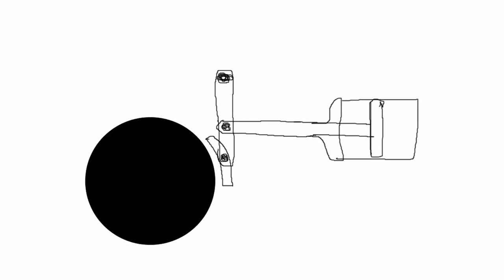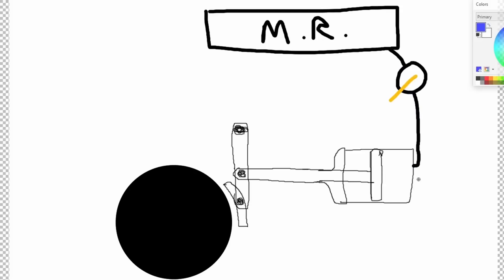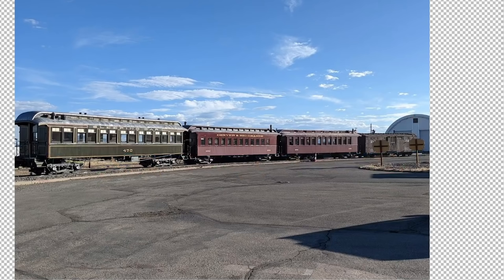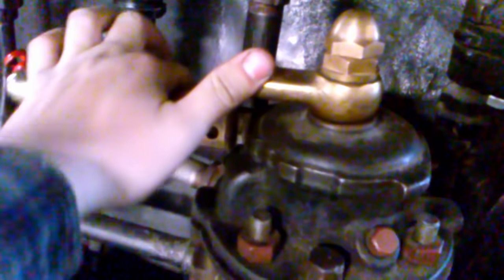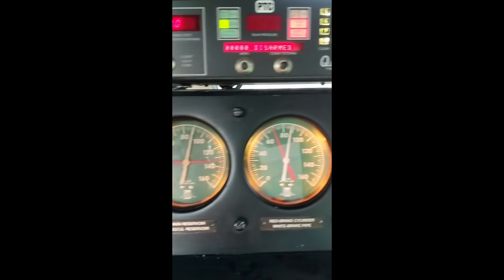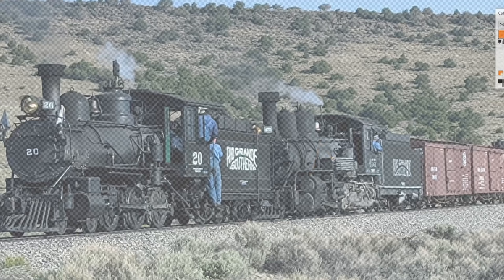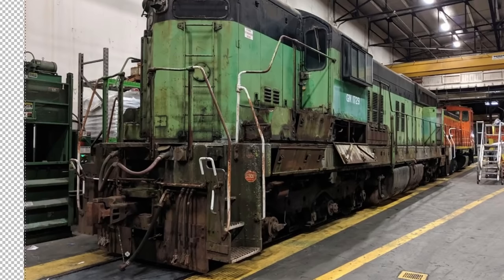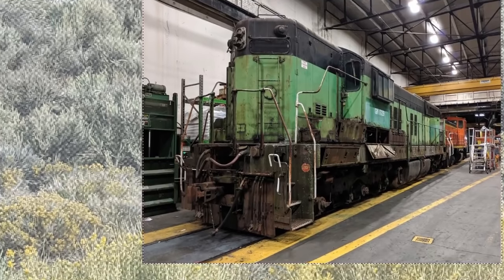AIRBRAKES 101: 10 levels of TRAIN BRAKE understanding!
In this video, we look at an overview to how air brakes work on trains, for an audience that knows nothing about them. I know that you air brake gurus out there will notice things like me not even discussing the equalizing reservoir or not talking into too many nuances, but I wanted to ensure that someone who isn't too familiar could get to a good level of understanding how things work generally... we'll nerd out down the road :)

Sorry about the darn audio quality in the beginning again. I know what the problem is, unfortunately it's not an easy fix. Long story short, don't buy anything from Universal Audio if you use Windows.

0:00 Intro
1:29 L1: Air, piston, shoe.
3:27 L2: Air compressors
5:20 L3: Straight Air (independent brakes, old train brakes)
7:24 L4: Automatic Air
12:37 L5: Brake rigging
15:26 L6: Non-self lapping automatic brake valves
22:00 L7: Self-lapping automatic brake valves
24:15 L8: Car control valves
27:55 L9: Doubleheading, Diesel MU controls
34:07 L10: Positive Train Control (PTC) Airbrake Interface
38:05 Recap & Outro